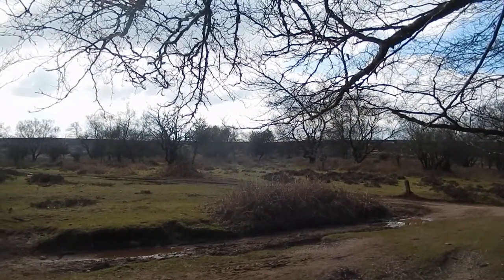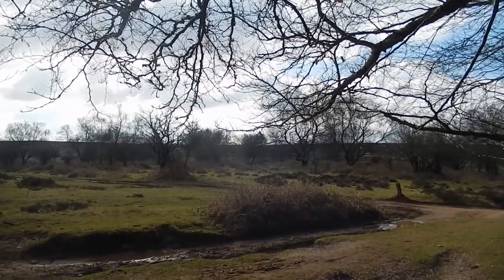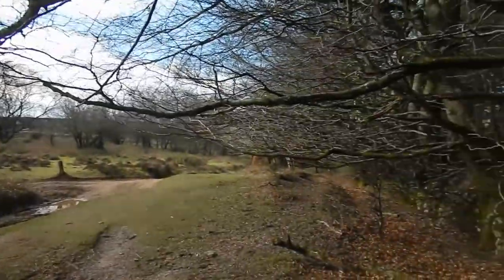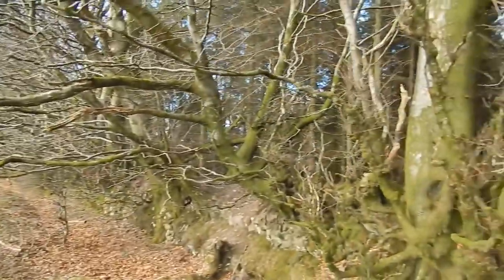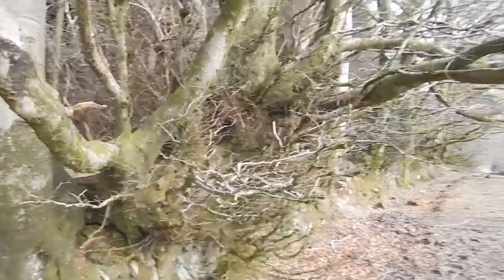A Walk in the Southern Quantocks (February 2016)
Sunday 28th February 2016

From Fyne Court in Broomfield, Somerset; I set off on a circular walk in the southern half of the Quantock Hills. I climb to the heights of Cothelstone Hill and Wills Neck (the highest point on the hills) before attempting an eastward.

On my route back to the car, I often encounter overgrown footpaths in this area - would this walk be the exception I'd been hoping for?